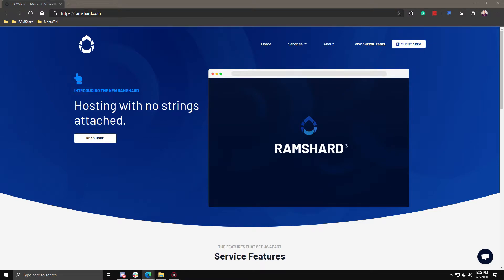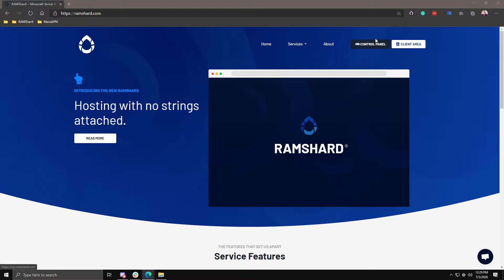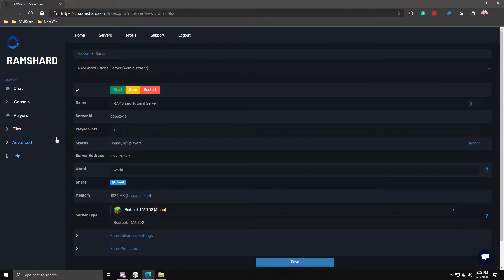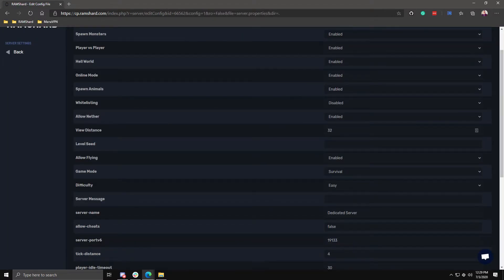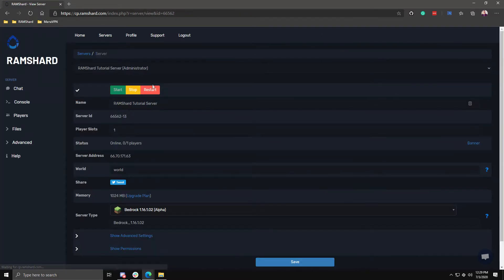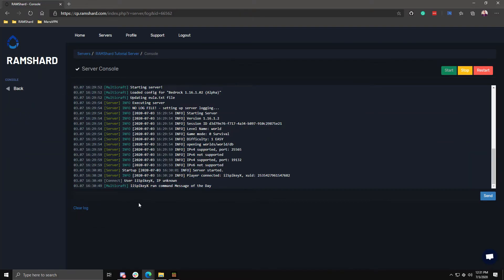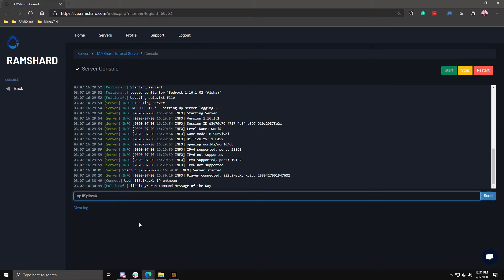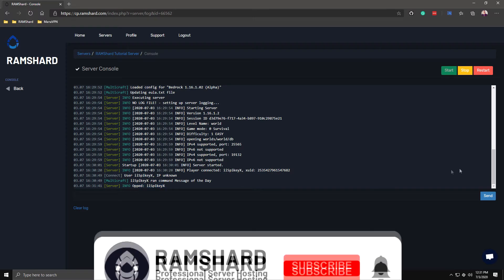How To OP Yourself On Your Minecraft Bedrock Server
In this tutorial, Kevin will be showing you how to easily OP yourself on your Minecraft Bedrock Edition server.